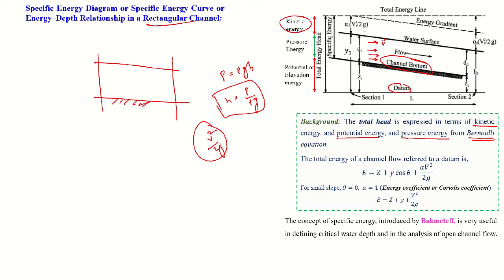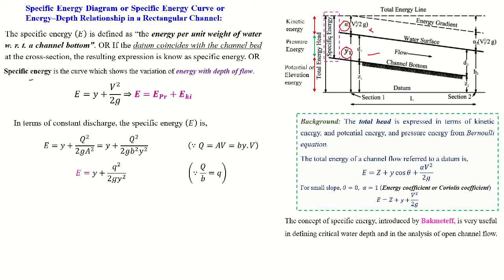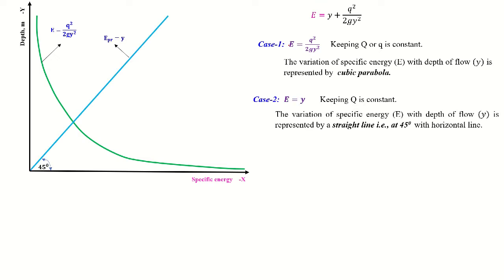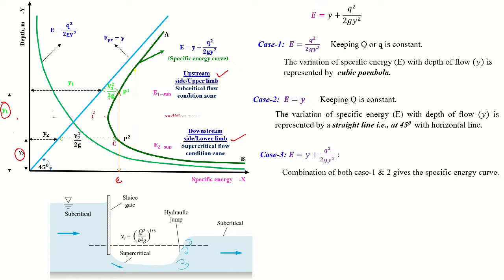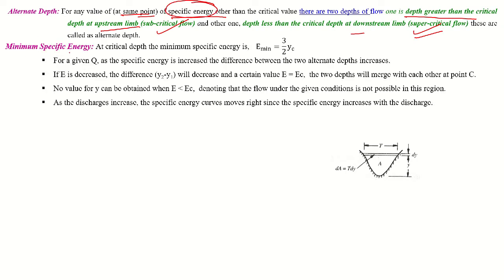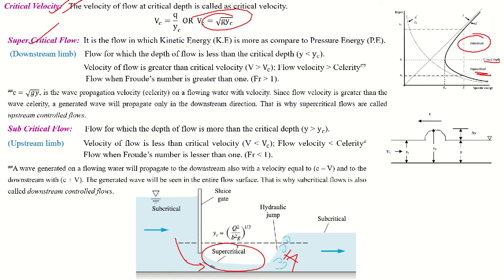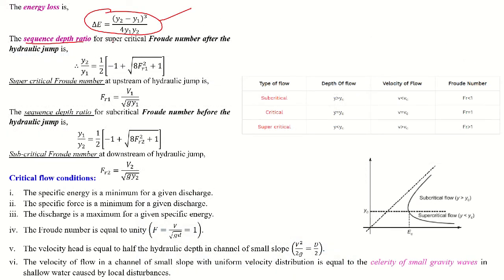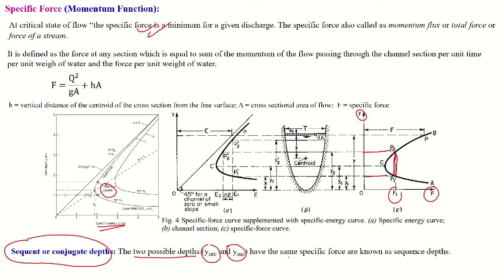Specific energy curve || Open channel Hydraulics || GATE|| JRF SRF ARS NET AEE ||Part-5